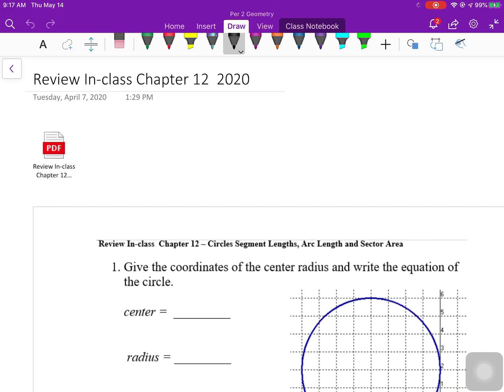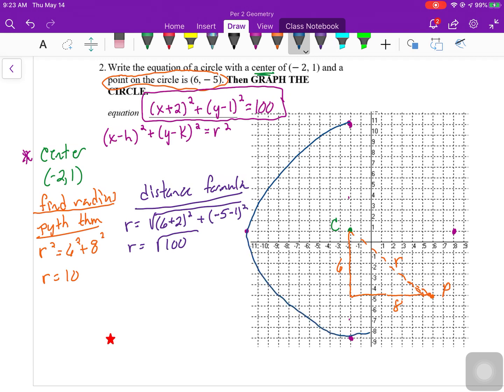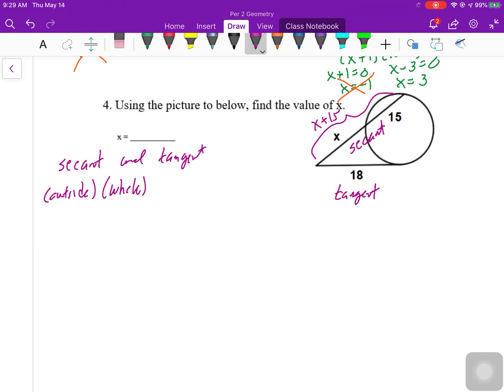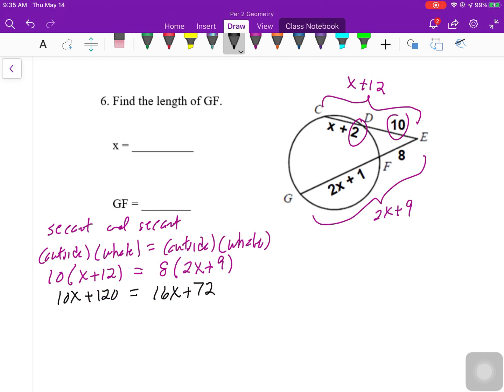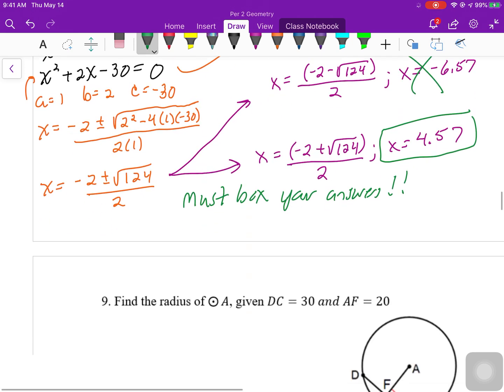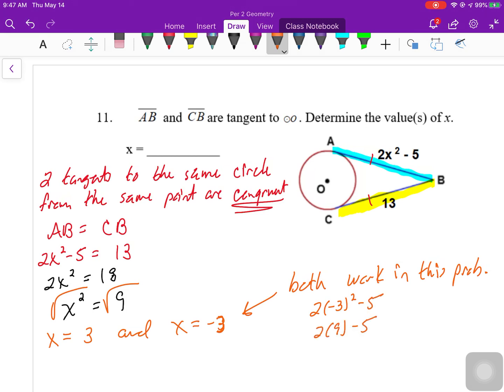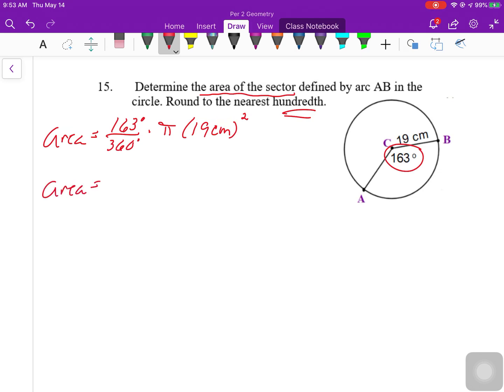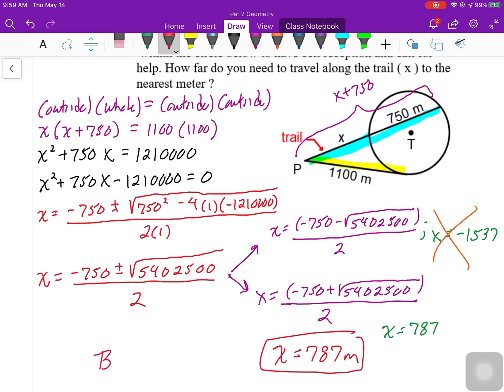Review for Ch 12 Test Geometry: Segments in Circles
Review Ch 12 Geometry: Segments in Circles: Spring 2020 WFHS